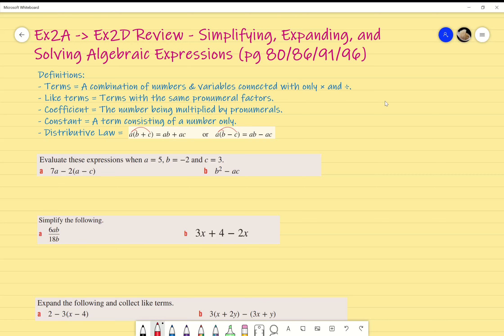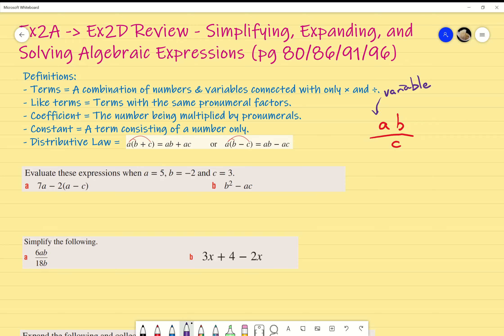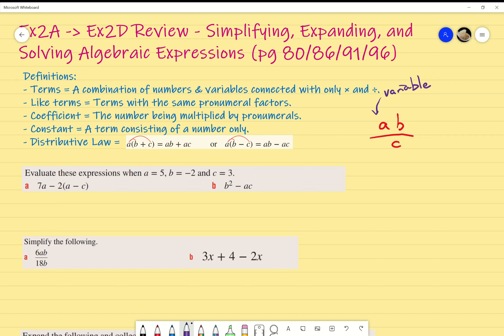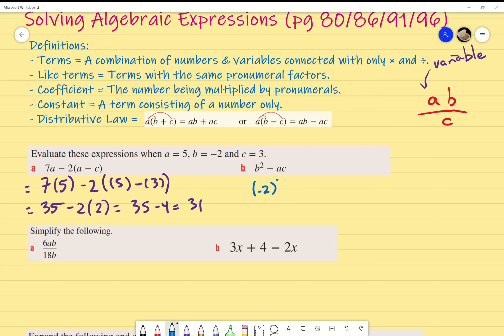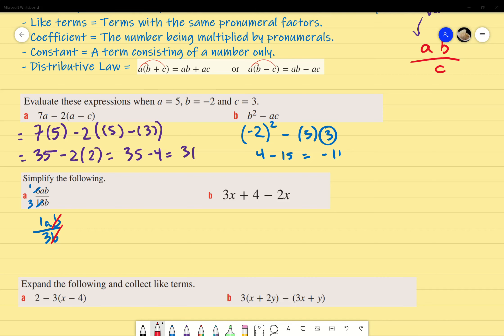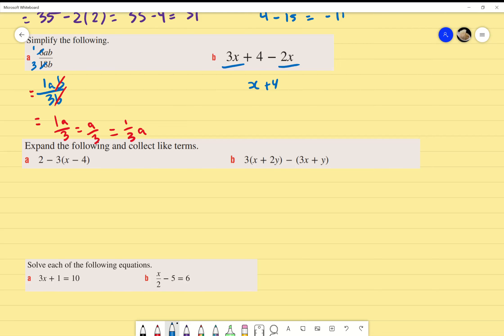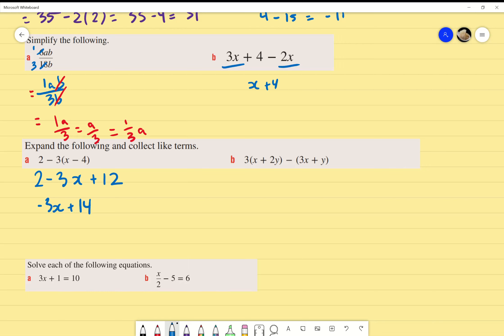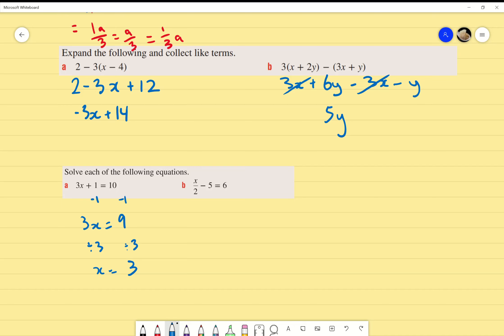Ex2A-Ex2D Review Simplifying, Expanding, and Solving Algebraic Expressions